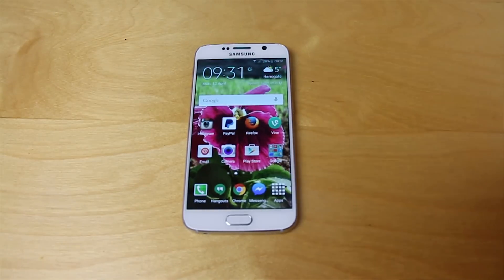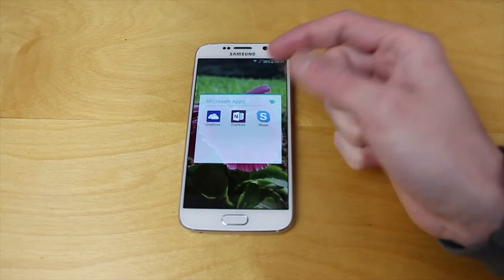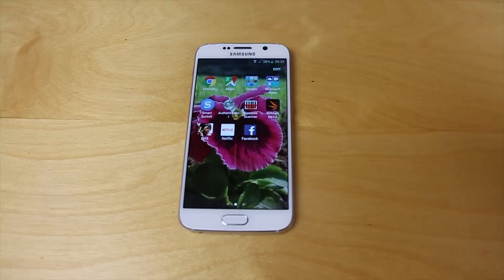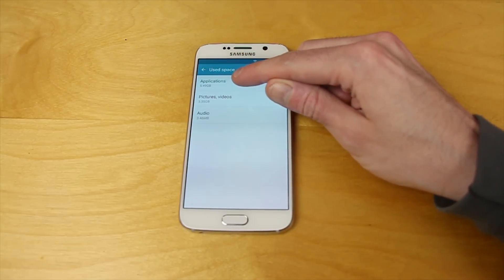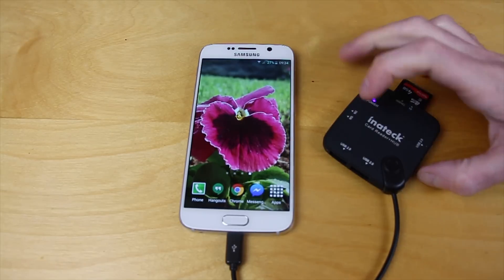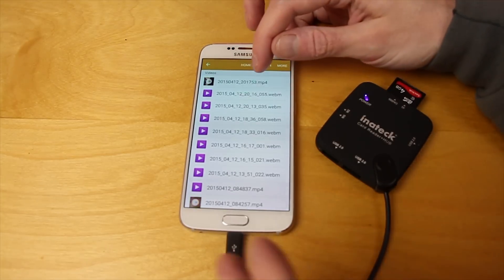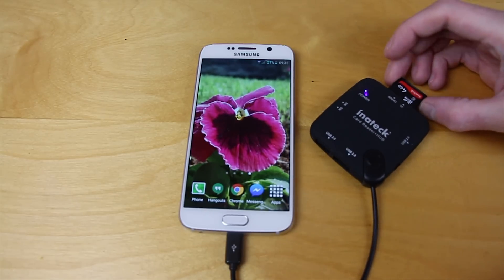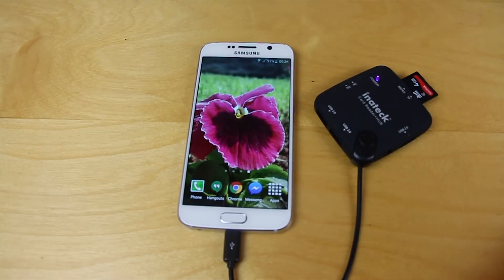Solve Galaxy S6 storage problems Micro SD Card - Androidizen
Solve Galaxy S6 storage problems with our handy guide to your Galaxy S6 and external expansion options you can try out.

Storage on the Galaxy S6 is going to be an issue for some due to a lack of expandable Micro SD card storage options.

First off you can get 100GB of free cloud storage from Microsoft's One Drive app installed on your S6 as standard.

That will allow you to move some of your data into the cloud - like photos or video - and free up space.

Next we go through your options for finding out what is using up space on your device.

And lastly I will show you how to use an external expansion device to add SD Card, USB Storage and Micro Stick to your Galaxy S6 using an inexpensive USB hub with USB2GO.